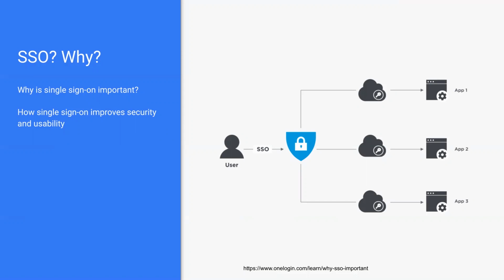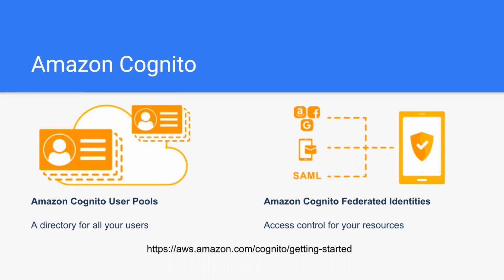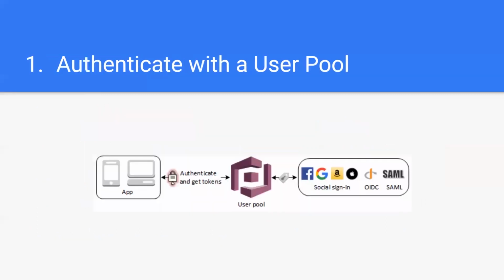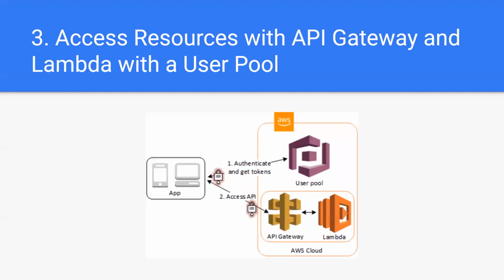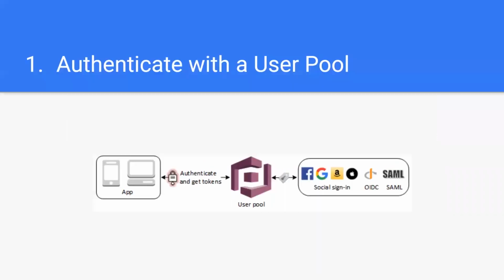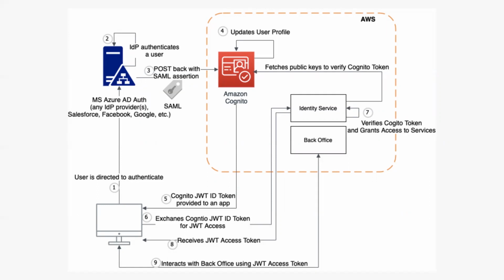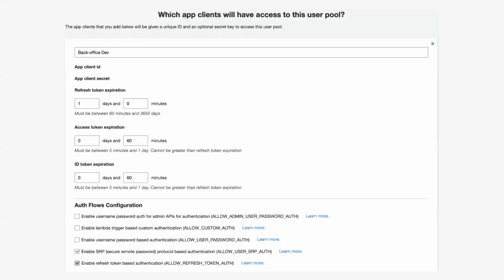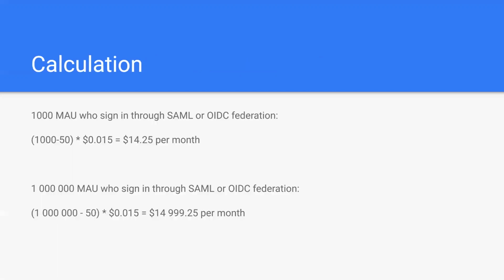How to build SSO solution on top of Amazon Cognito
Sergey Kovalev
Solution Architect
A talk about building SSO solution on top of Amazon Cognito with ease